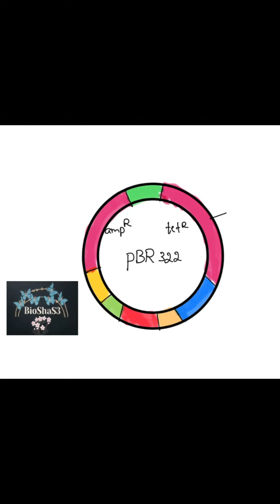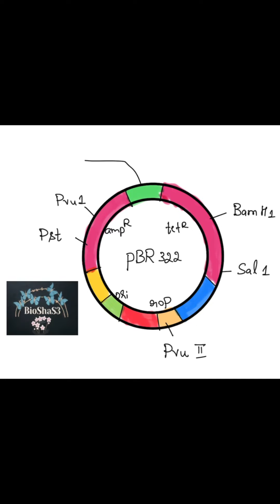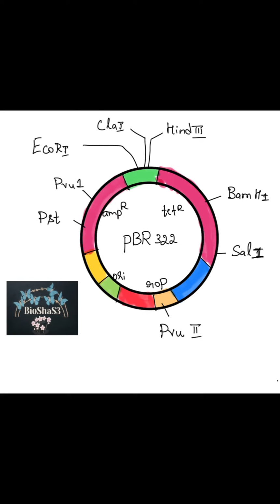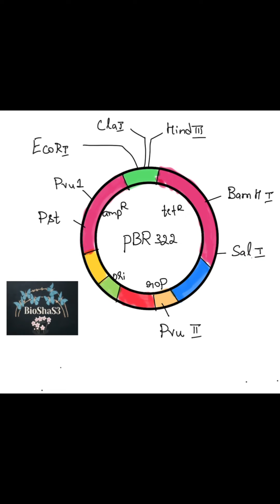How to draw🖌️pBR 322 ? | Do's ✔️ & Don'ts✖️ | Tips & Tricks| important 🌟 2nd PU Biology Diagram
Myself Soudhaminishree Shastry & this channel BioShaS3 is the platform to embrace my teaching passion . I have 8 years of Teaching experience and I aim to spread knowledge about the subject to students in easy and simple way for effective understanding.  Hope you like my work !

Happy Learning :-)